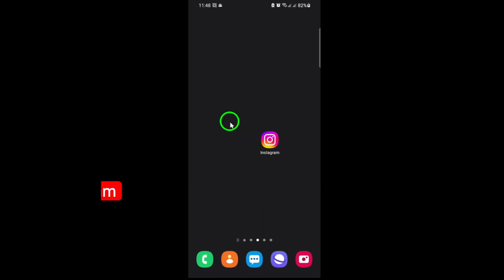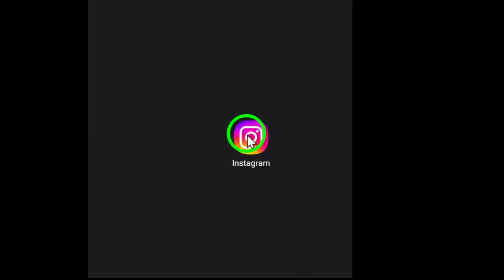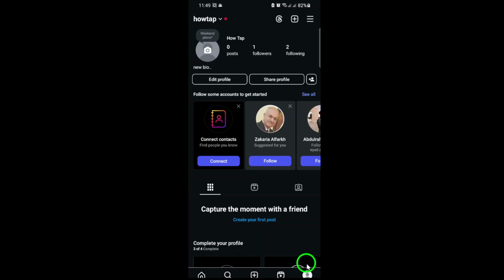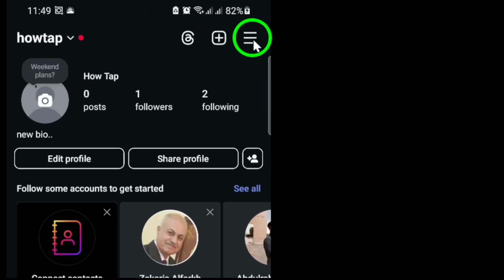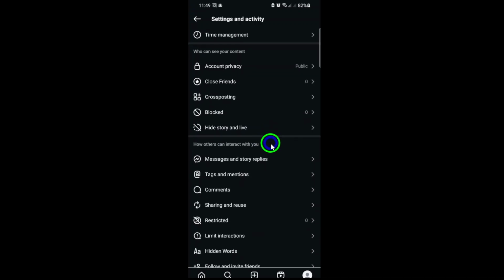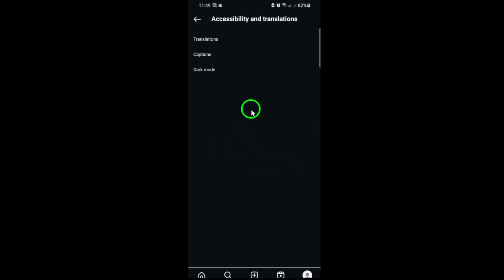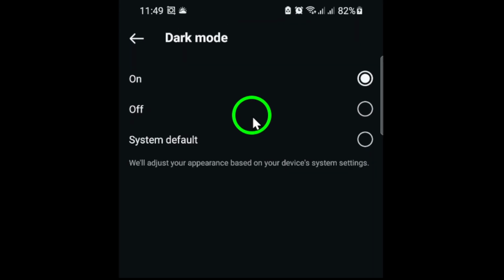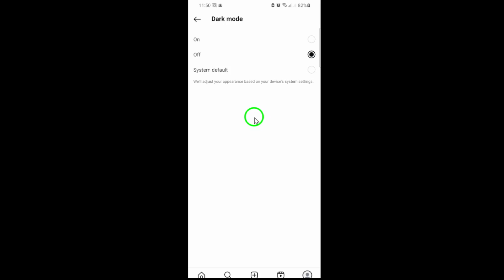How To Enable Light Mode On Instagram (Updated)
Learn how to enable Light Mode on Instagram with this updated step-by-step guide. Switching from dark mode to light mode on Instagram can make your feed brighter and easier to view, especially during the day. Follow these simple instructions to change your Instagram theme to light mode in just a few taps.

1. Open the Instagram app.

2. Tap the profile icon.

3. Tap the three lines in the top right corner.

4. Go to Settings and Privacy.

5. Scroll down and tap Accessibility and translations.

6. Tap on Dark mode.

7. Choose Off.

Timeline:
00:00 Start
00:12 How to do it
01:05 End